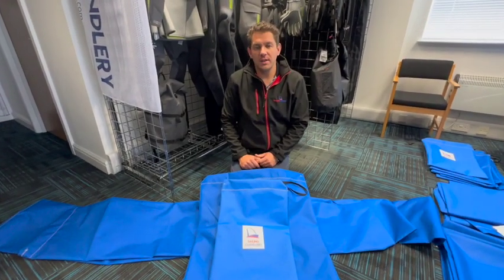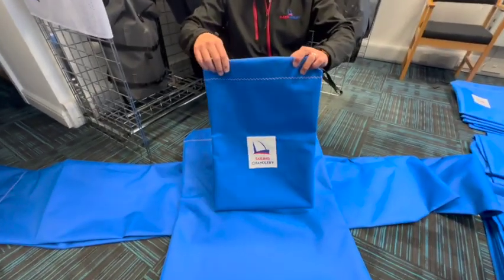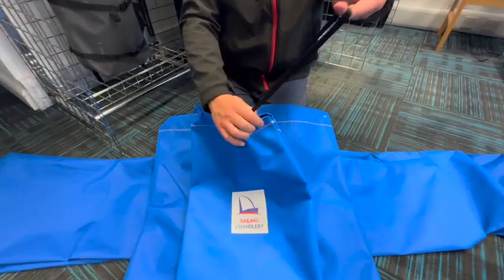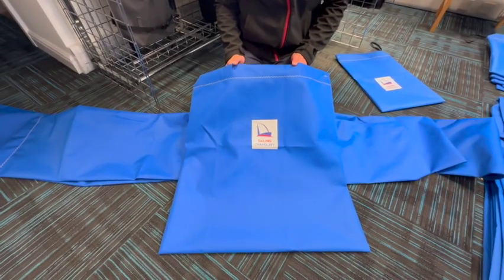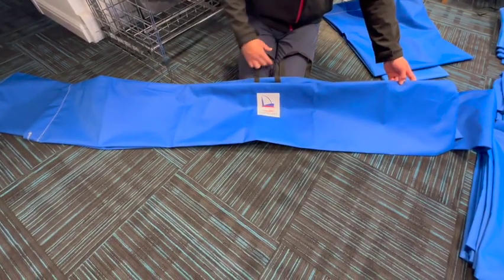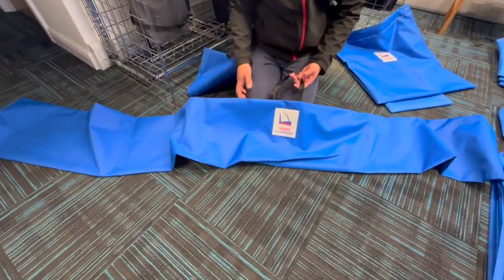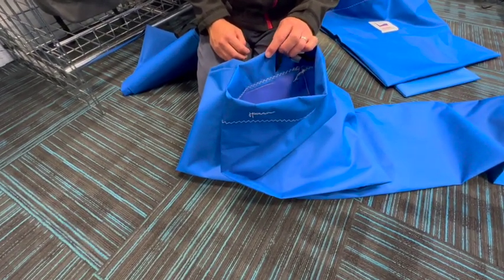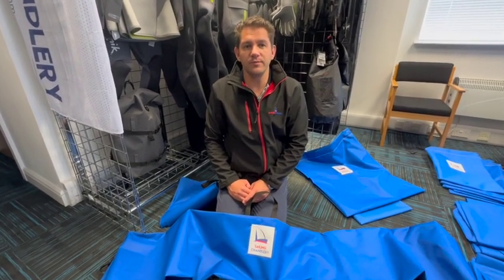Sailing Chandlery - Sail Bags Explained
The team at Sailing Chandlery talk you through their different sail bag offerings.

Included in the range are bags for Lasers through to a Tornado catamaran.

If you have any questions you can get in touch with our friendly team by calling 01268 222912 or explore our

Sailing Chandlery ⛵️